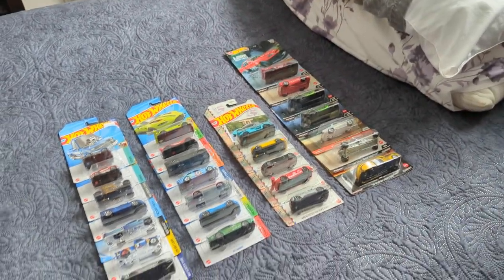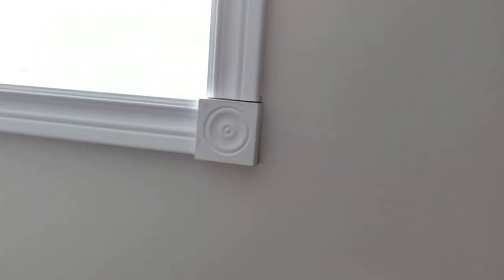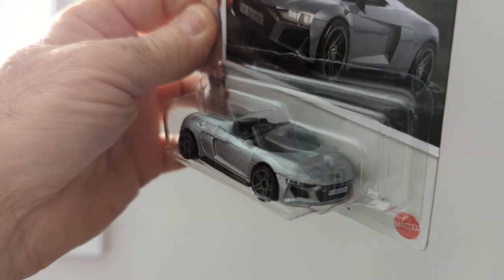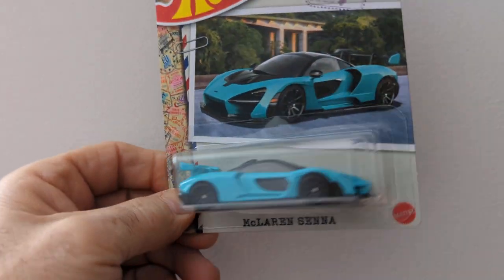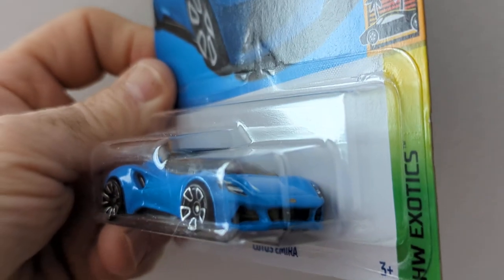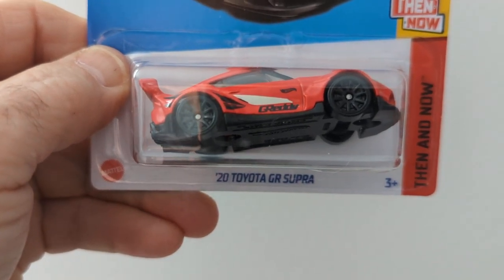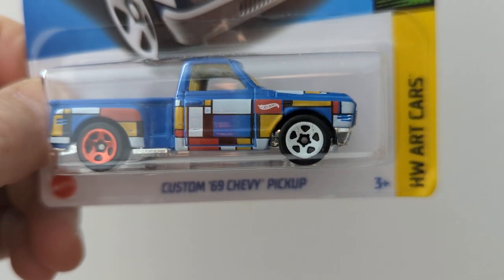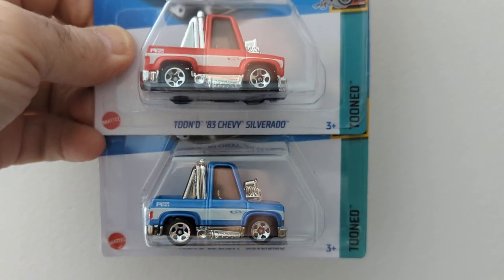OFF THE WALL.... HOTWHEELS AND CAR CULTURE!!!!